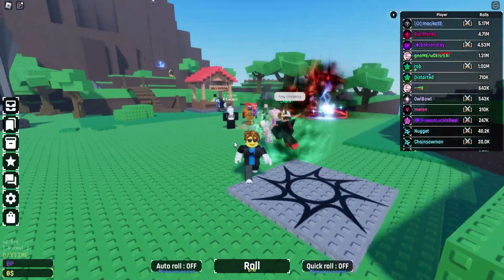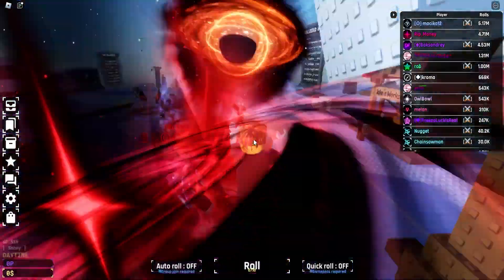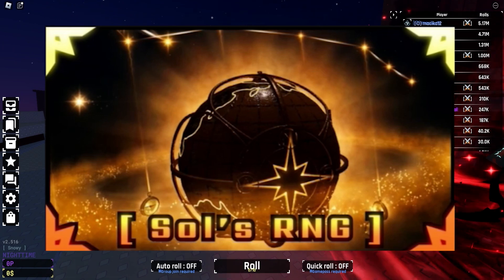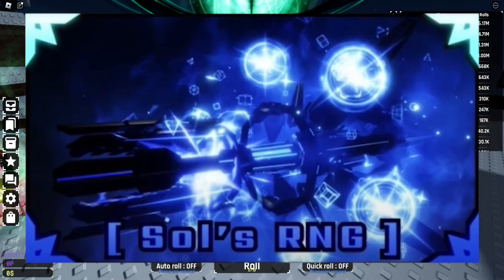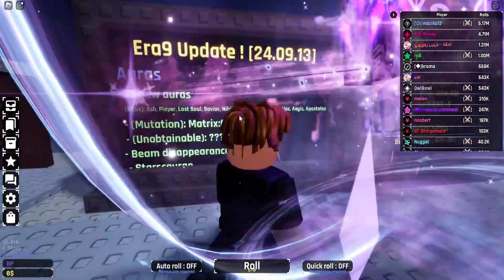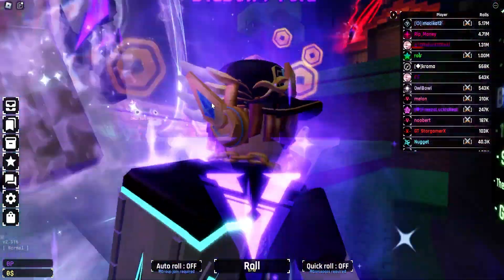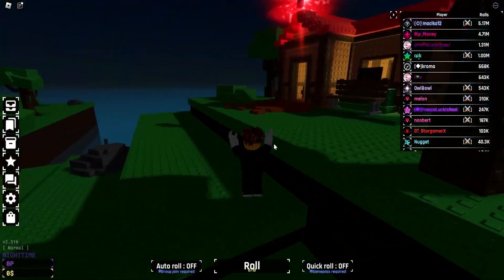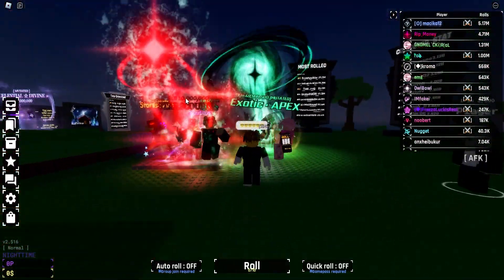SOLS RNG ALL NEW UPCOMING AURAS!? ULTRA SECRETS FOR ERA 9.5! WHITELISTED & COMMUNITY AURAS! Roblox